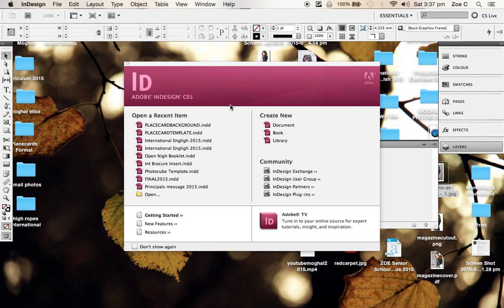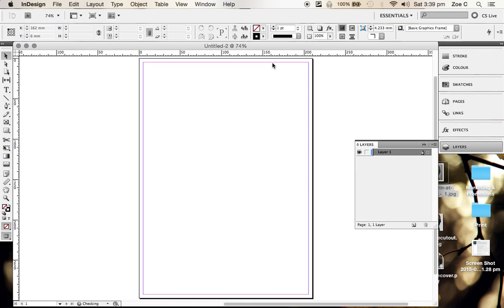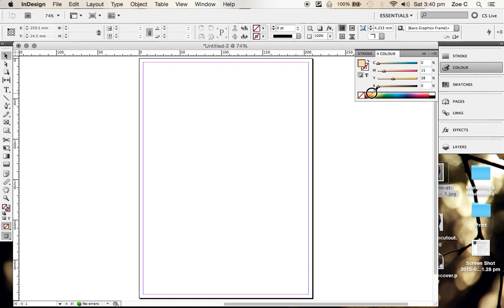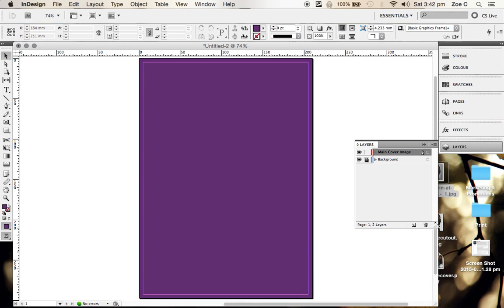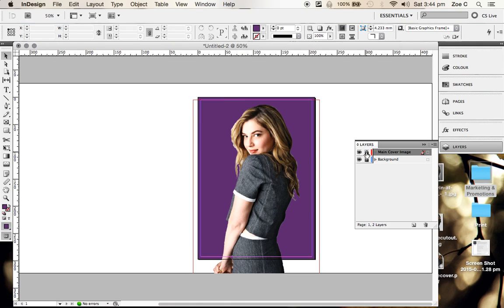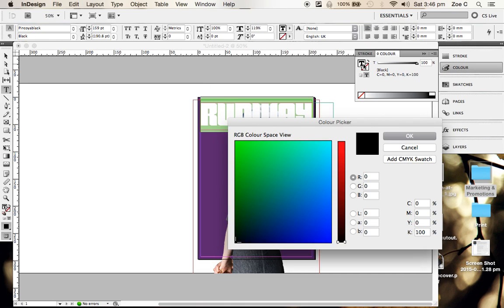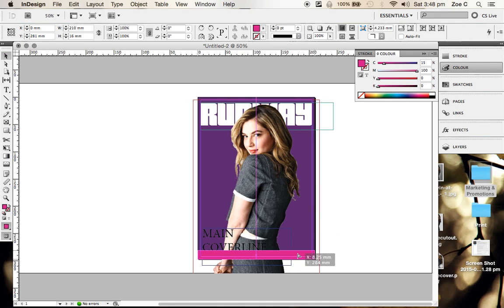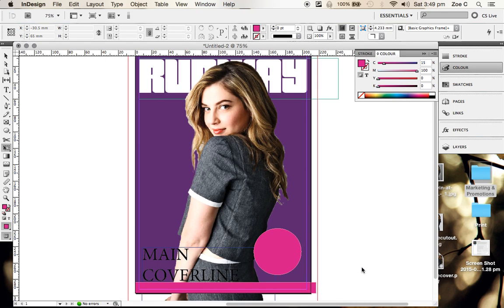HOW TO: USE INDESIGN TO CREATE A MAGAZINE COVER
Goes through all the necessary steps to add your PNG photo, Text, Barcodes and shapes to design your magazine cover.